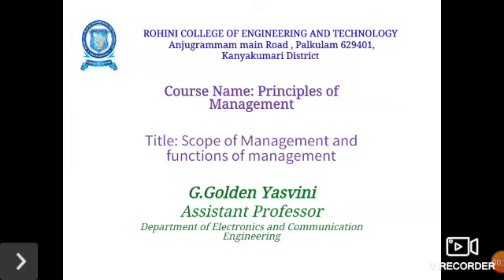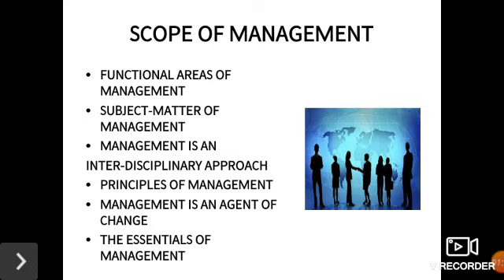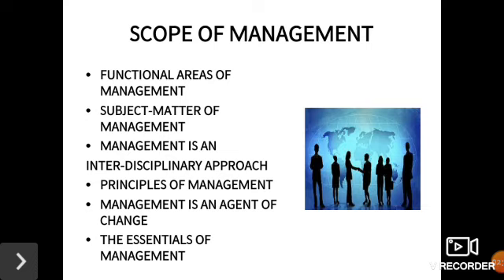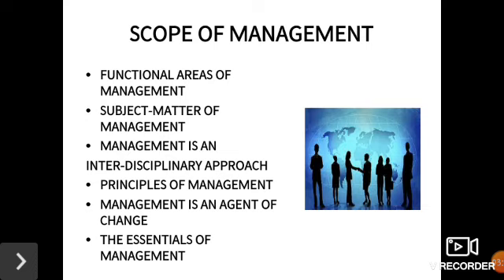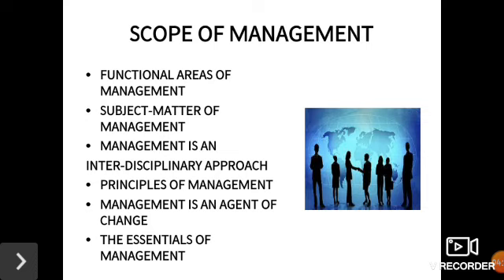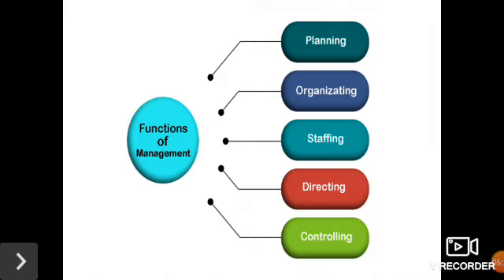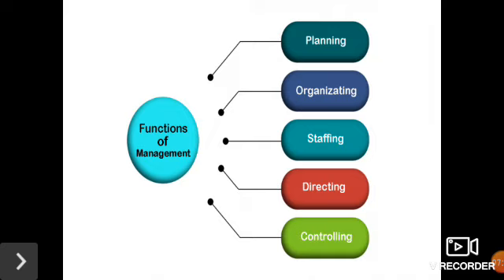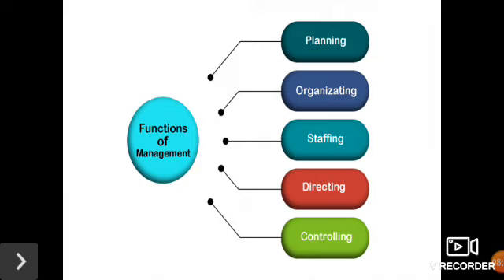UNIT 1 2 POM SCOPE OF MANAGEMENT